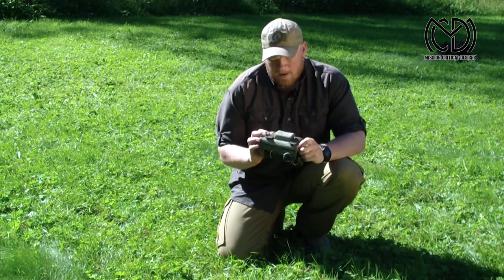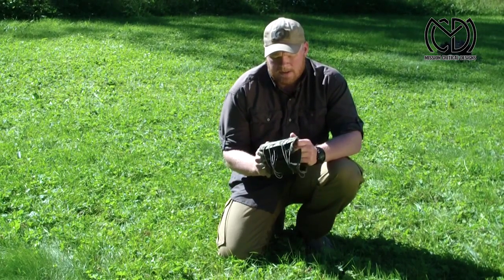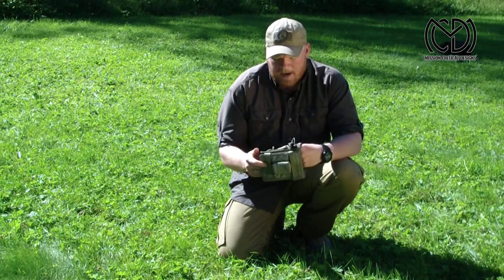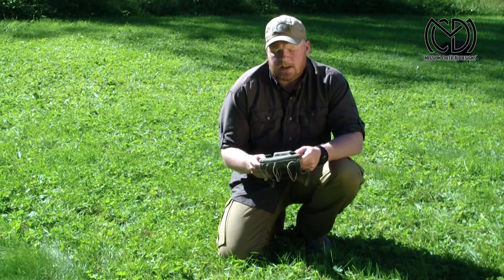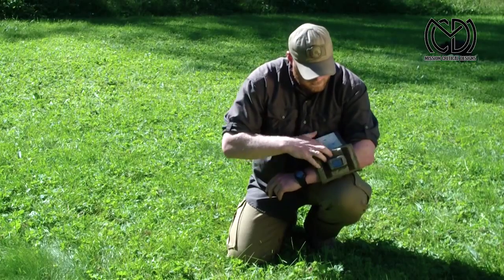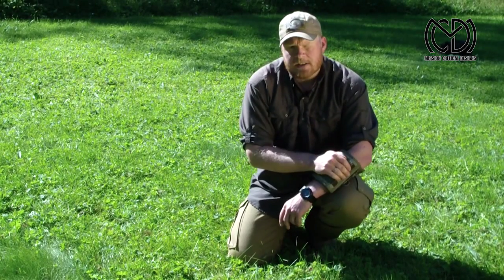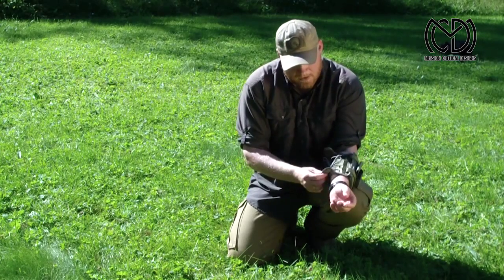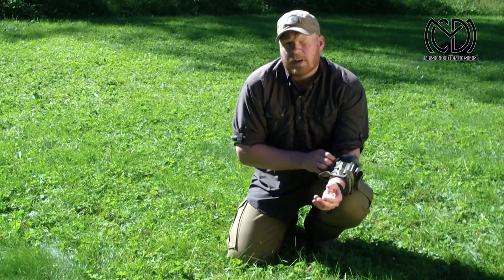GPS Map Armband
A short informational film about our GPS/ Map Armband.